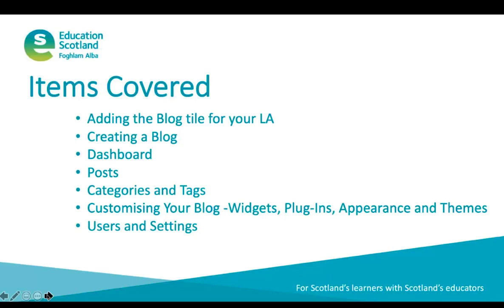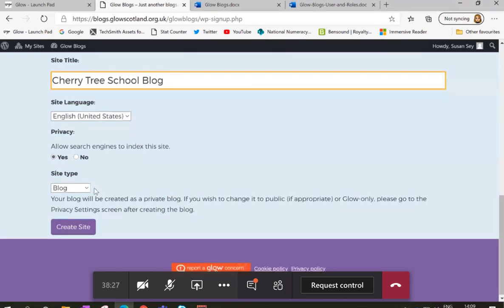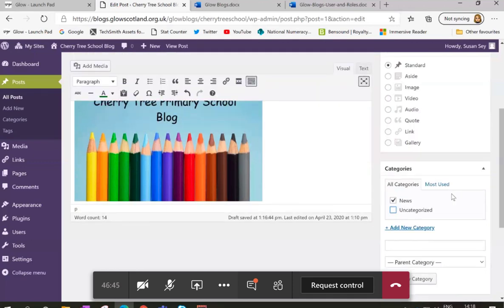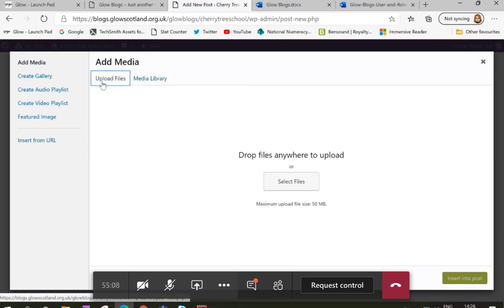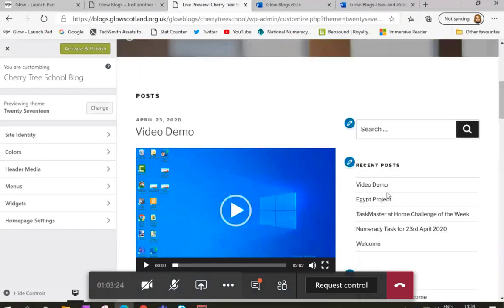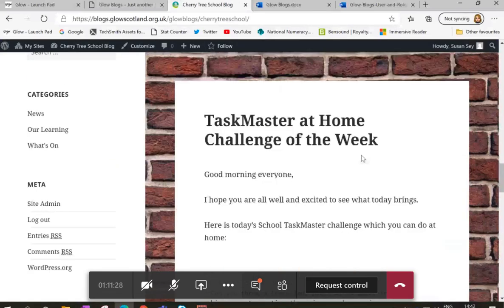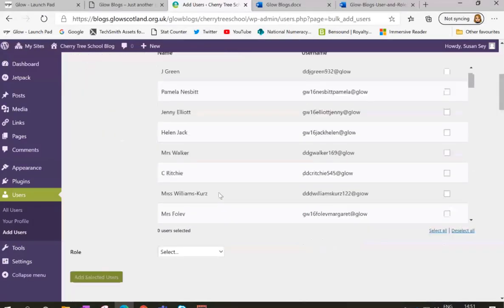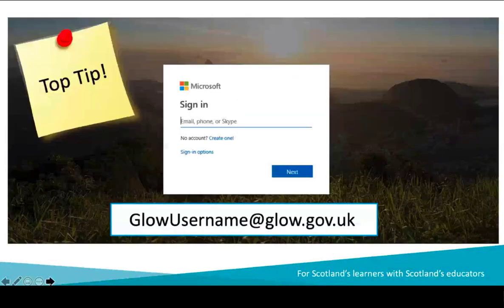Glow Blogs Webinar